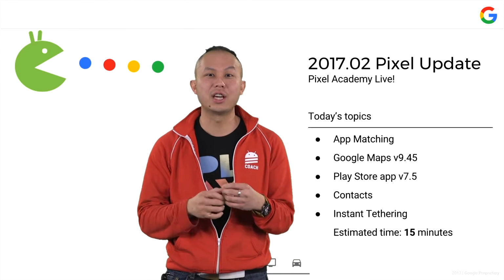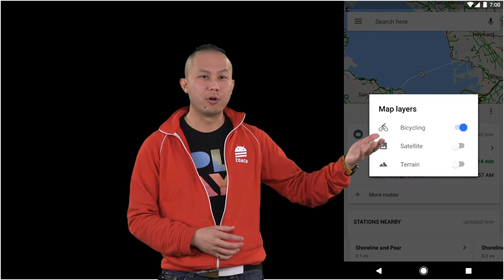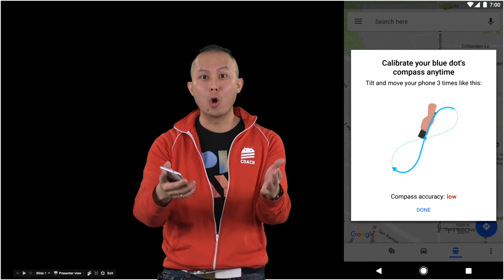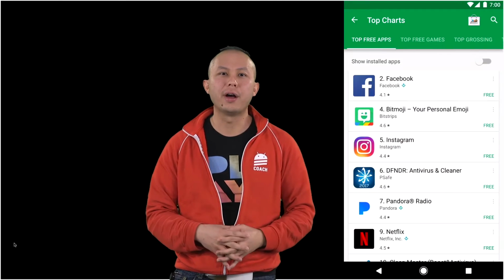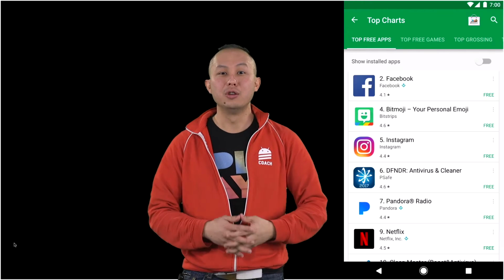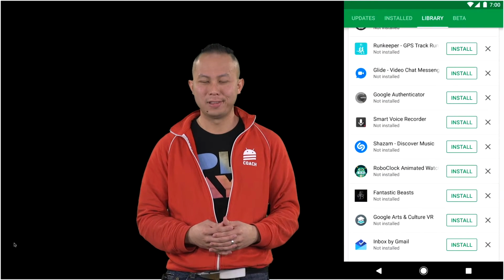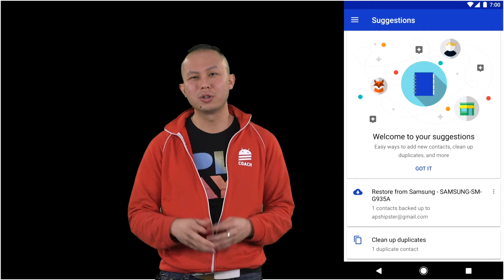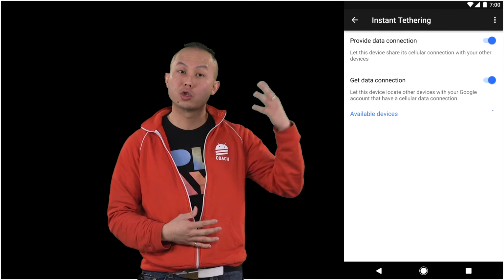2017.02 Pixel Updates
Pixel Updates for February 2017. Please fill out a survey and let us know how we can continue to make improvement